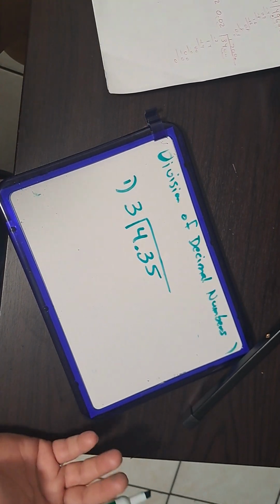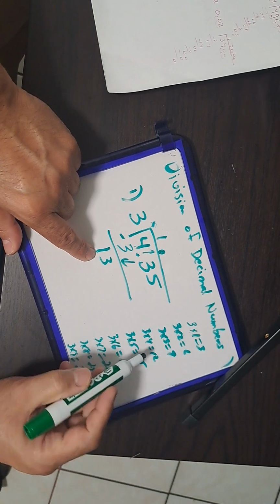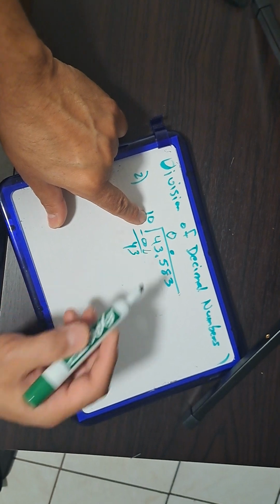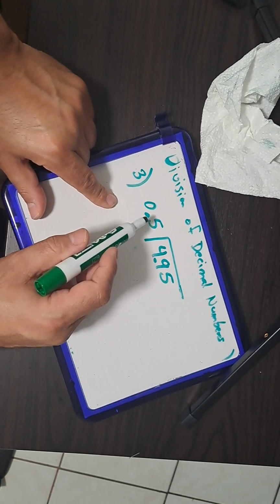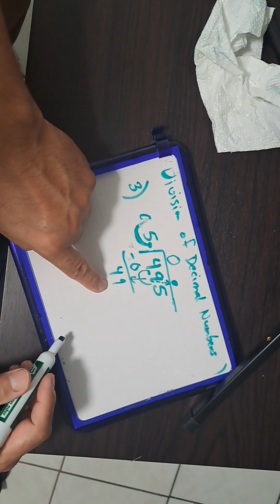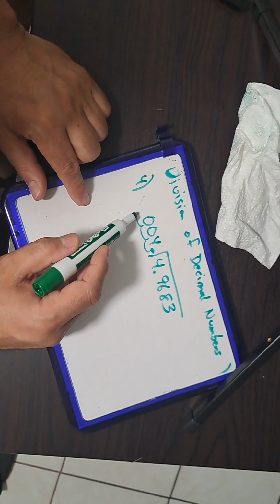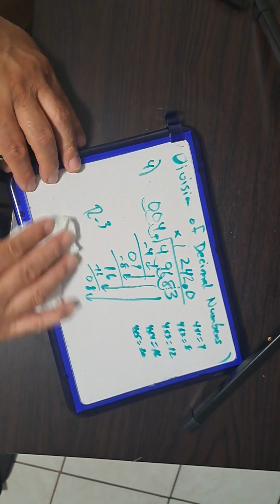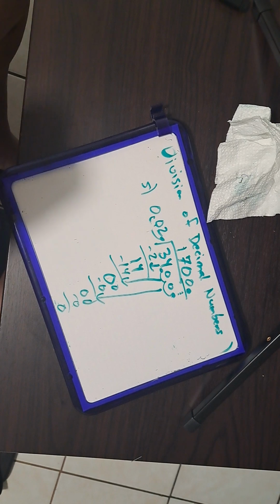DIVIDING DECIMAL NUMBERS